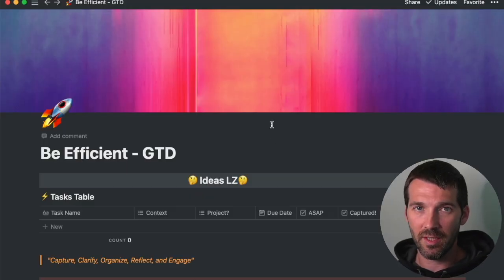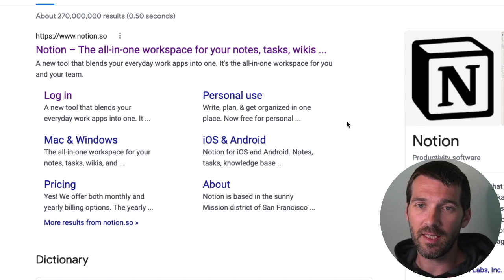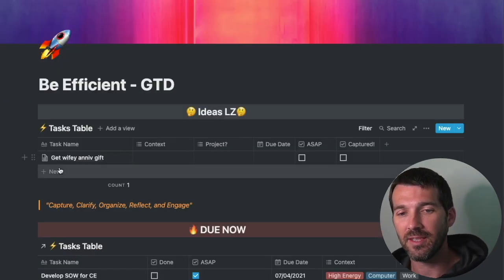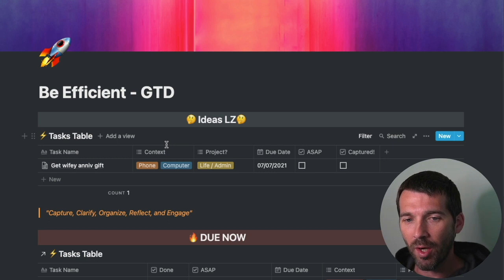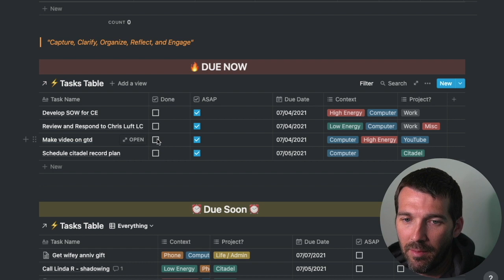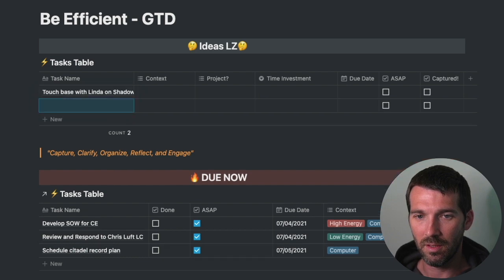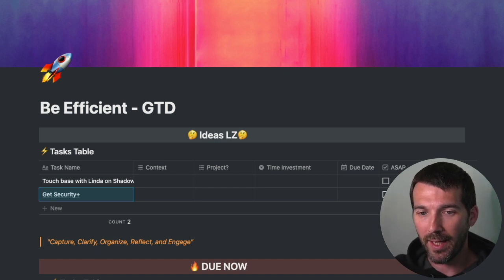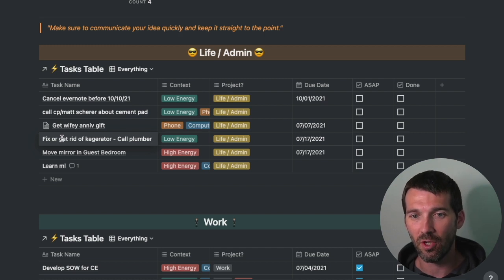Exactly How I Get Things Done (My Secret to Crushing Life)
In this video, I show you my system and methodology for exactly how I get things done in my life. I have a lot going on with a full time job, side business, youtube channel, teaching at the Citadel, and a family.

To manage not getting overwhelmed I use the GTD system by David Allen fused with Notion a productivity software solution.

I show you how to set it up and how to execute work.

📒 Show Notes 📒

⏰ Markers
0:00 Preview
1:57 Overview of my GTD System
4:34 Integrating with my phone for capturing ideas quickly

📷 Camera / Video
60-Inch Lightweight Tripod
5X 6.5ft Portable Green Screen Chromakey Collapsible

💡 Lighting
60-Inch Lightweight Tripod

🧑🏻‍💻 Workstation
2020 Apple Mac Mini with Apple M1 Chip